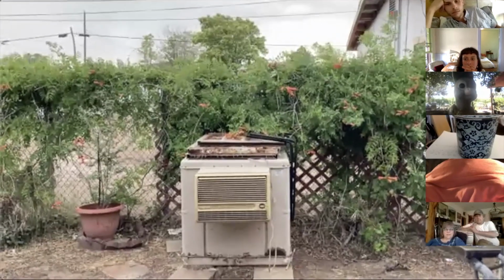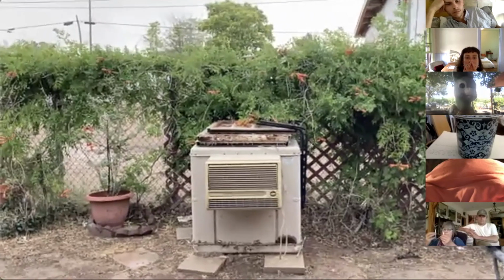It’s You I Like